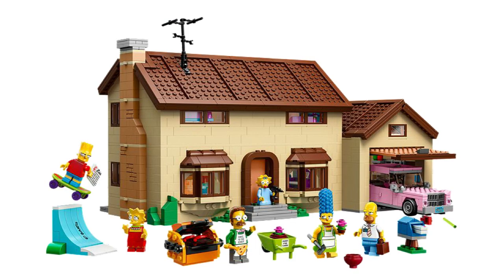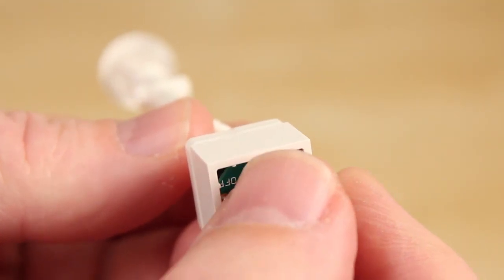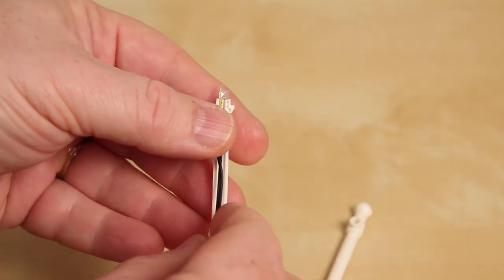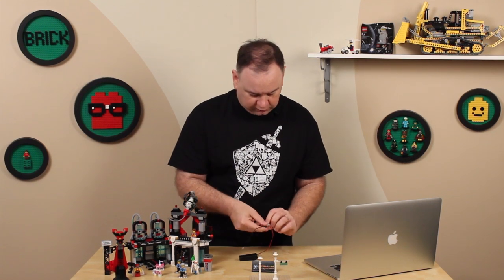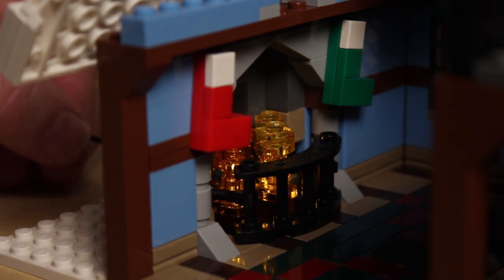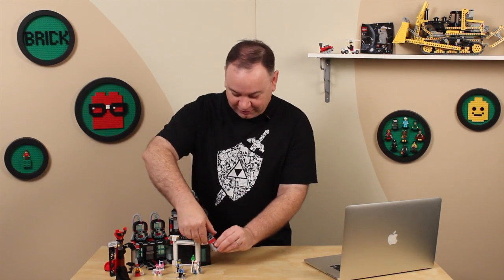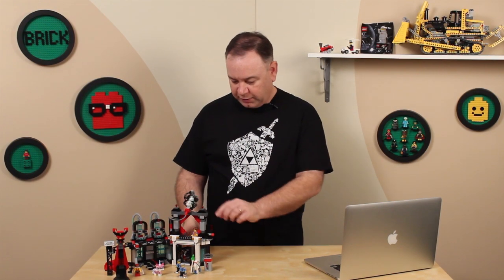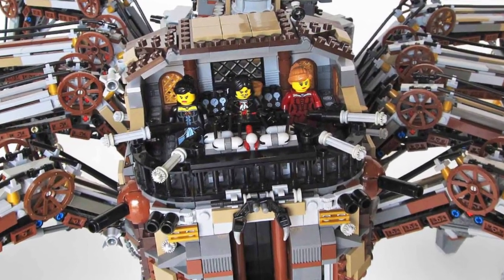BrickNerd Episode 202 - LEGO Lord Business' Evil Lair & LifeLites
Hosted by BrickNerd Nerd-In-Chief Tommy Williamson

Featuring LifeLites Self-Contained PostLite, flickering light and LEGO 70809 Lord Business' Evil Lair from The LEGO Movie.

Features of LEGO 70809 Lord Business' Evil Lair

Includes 6 minifigures with assorted accessories: Emmet, Vitruvius, Ma Cop, Pa Cop, Lord Business and wrestler/Master Builder, El Macho Wrestler, and Biznis Kitty figure
Features office, think tank, Kragle, glue holder, TV studio with camera, sofa and Where Are My Pants sign, giant glue tube, rail-activated infinity drop window, battery, battery switch and translucent elements
Accessories include big boy's pants, tie cape, Piece of Resistance and a wig to transform Lord Business into President Business!
Activate the mighty Kragle!
Attach Emmett to the battery and send him spinning into infinity
Record broadcasts in the TV studio
Plan how to control the world from Lord Business's office
Trap Master Builders in the think tank
Switch off the battery to shut down the think tank and stop the tower exploding
Watch The LEGO® Movie to see all your favorite characters in action
Office measures over 9" (25cm) high, 13" (35cm) wide and 5" (15cm) deep
Lord Business stands over 6" (16cm) tall